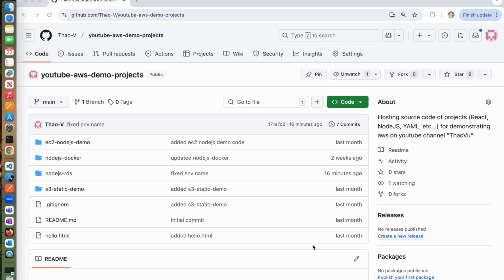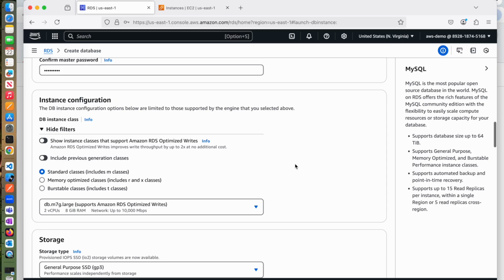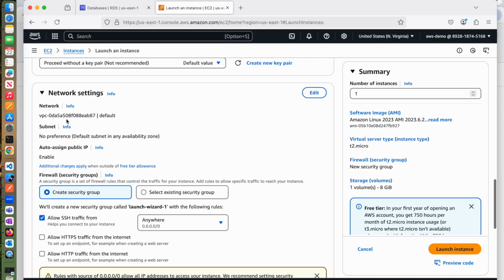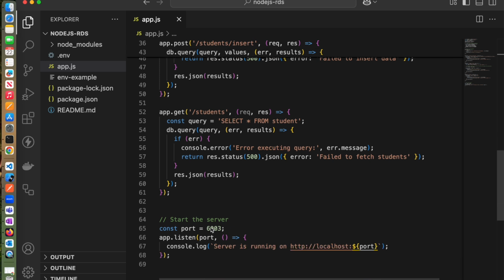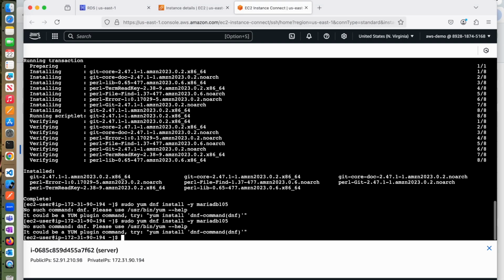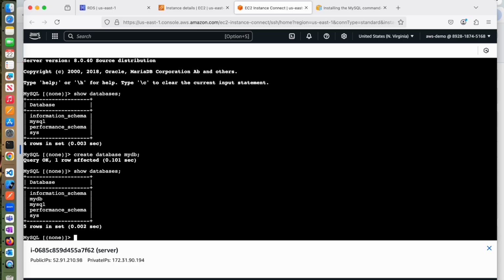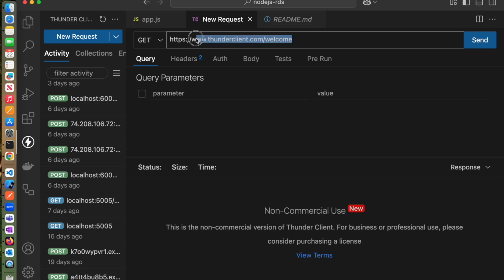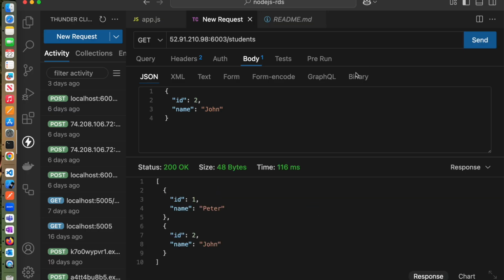AWS Essentials: NodeJS server with RDS in Minutes